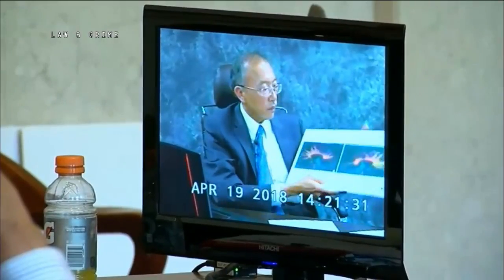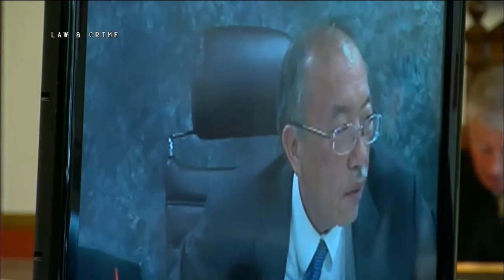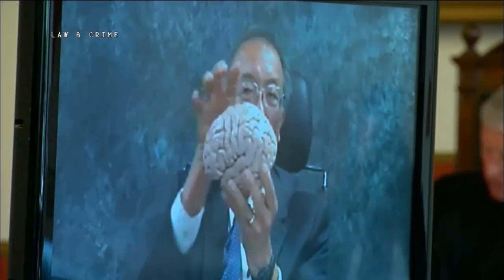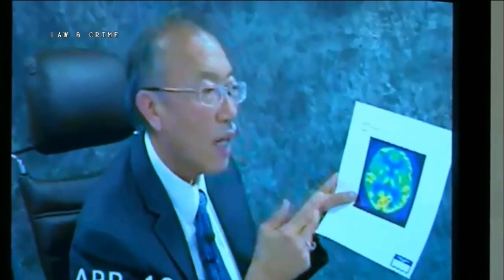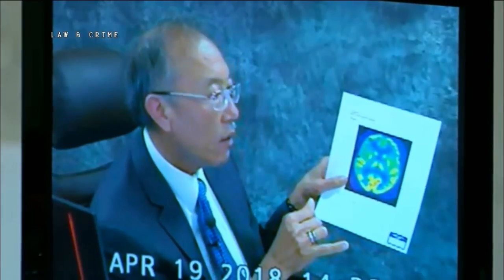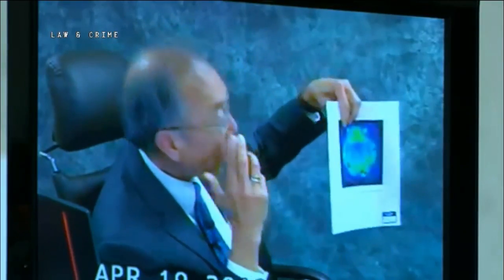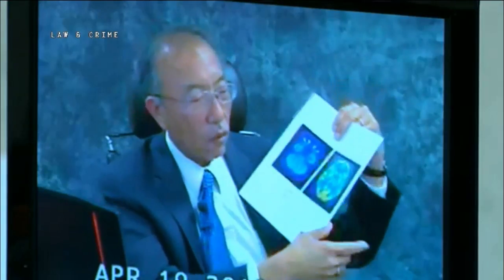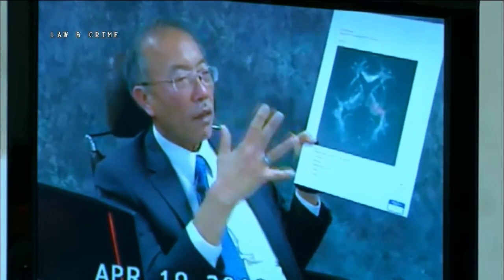Anthony Kirkland Sentencing Retrial Day 6 Part 2 Dr Joseph Wu Testifies